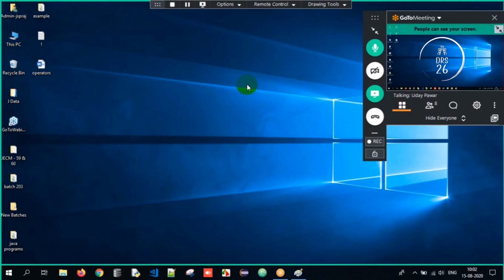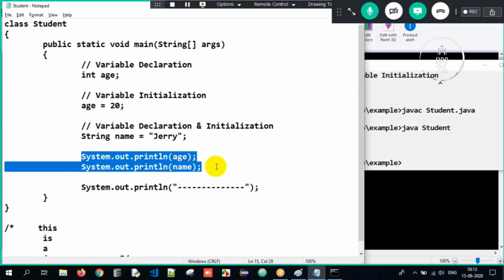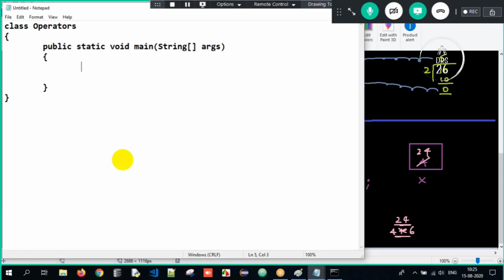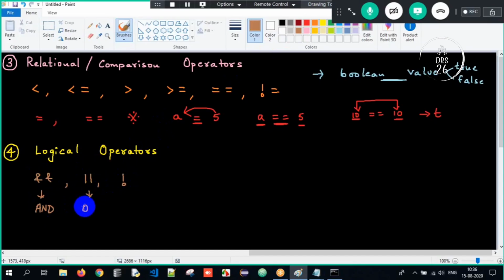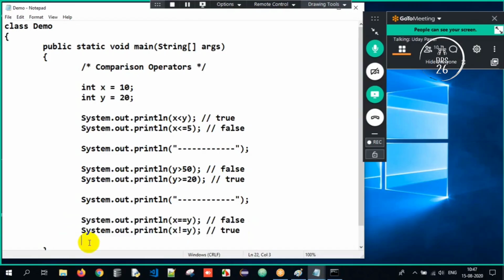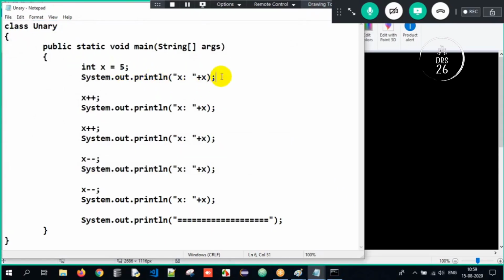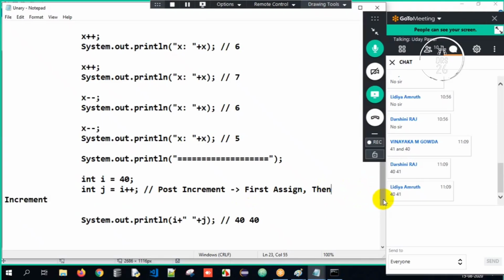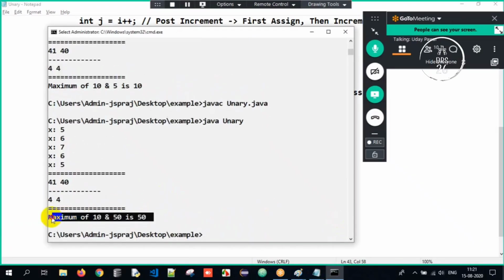Java Full Stack Developer Course for Beginners | Operators | Basic to Advance | DRS-26 | #3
Java full-stack developer course for beginners | Operators | #3